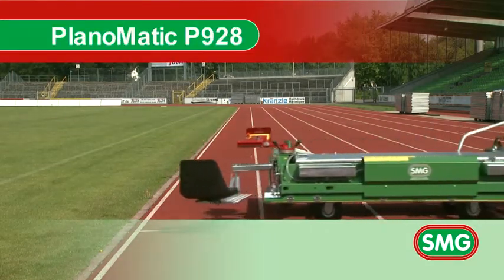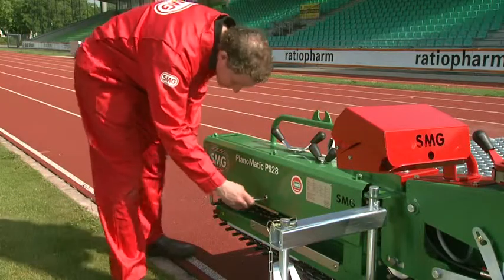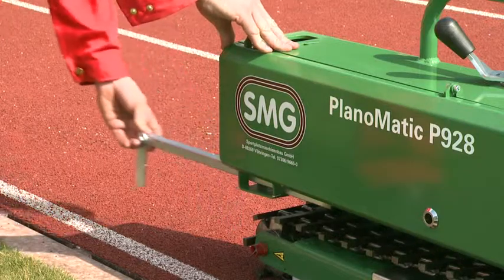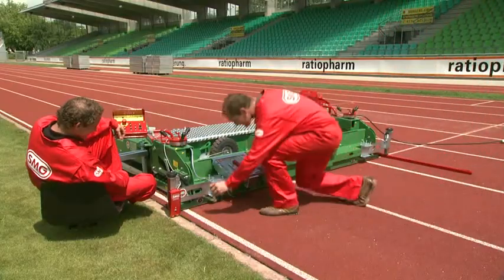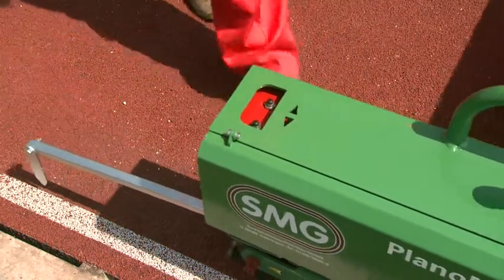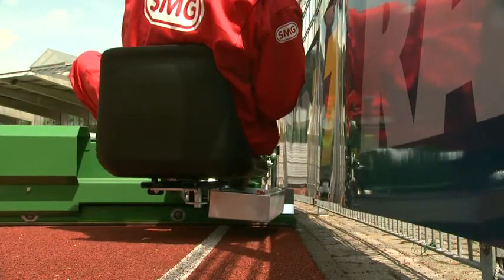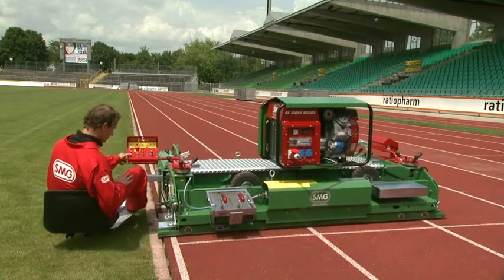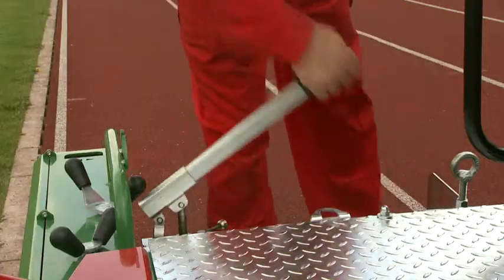SMG PlanoMatic Paving track surfaces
SMG PlanoMatic series includes fully automatic and semi-automatic pavers for synthetic sport surfaces. The Range includes the P207 (.5m-1.1m) all the way up to the fully automatic P936 (2.4m-4m) paver. The PlanoMatic is easy to operate and does a quality job every time.